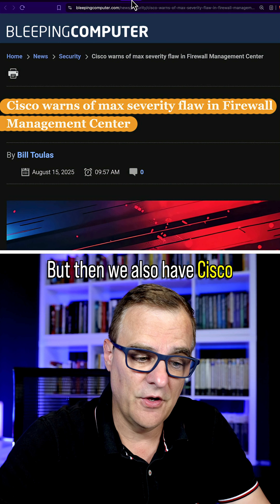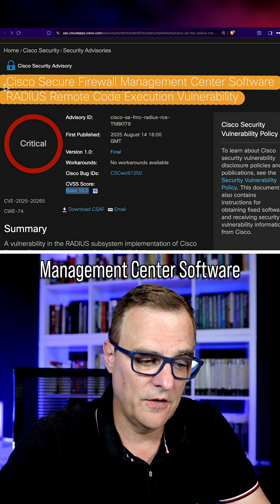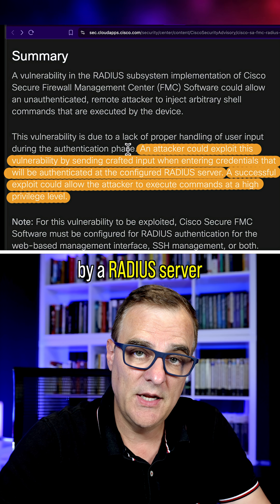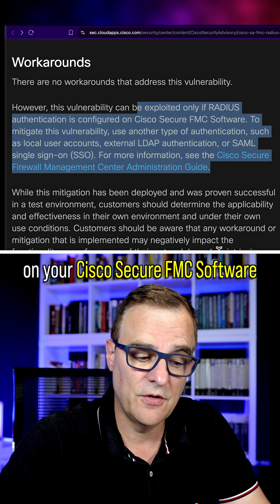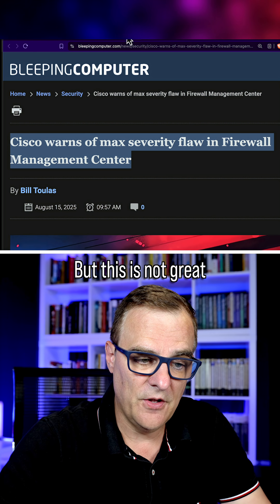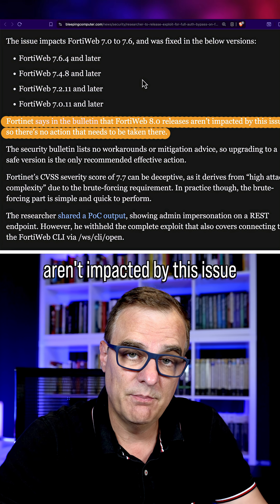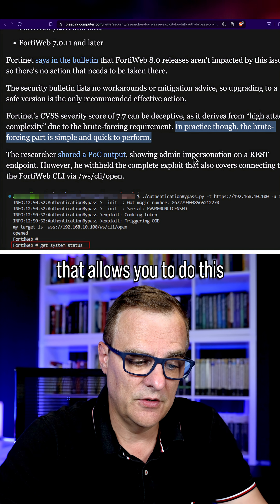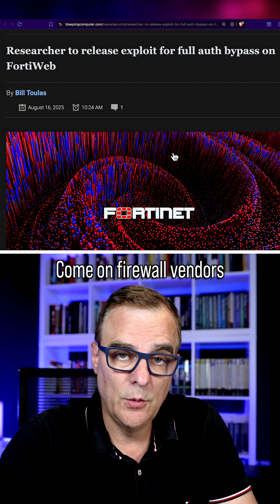More Firewalls hacked ☹️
Two urgent firewall issues need attention. Cisco’s Secure Firewall Management Center (FMC) has a maximum-severity bug tied to RADIUS logins that can hand attackers admin control. Patch FMC immediately; as a short-term safety step, you can disable RADIUS until updated. Fortinet’s FortiWeb also has a new authentication-bypass (CVE-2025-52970). Versions 7.0–7.6 are affected; attackers can impersonate users, even admins. Fortinet released fixes on 12 August—upgrade now. Version 8 isn’t impacted. I also cover practical mitigations and why vendor diversity helps.